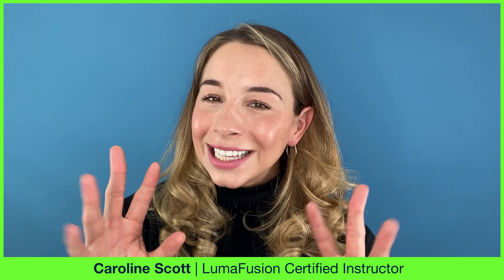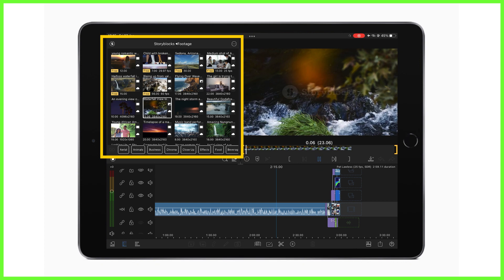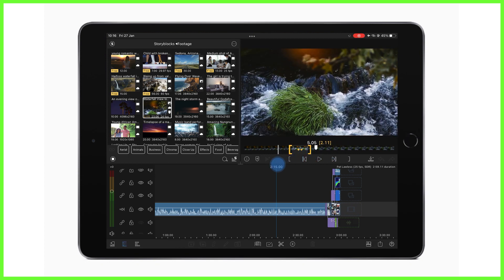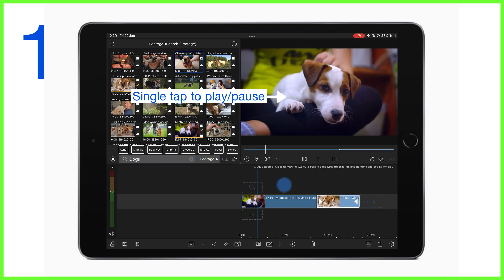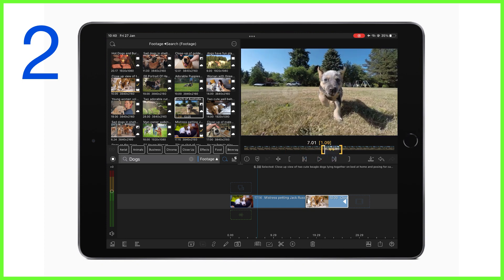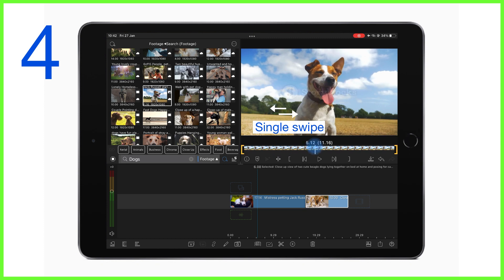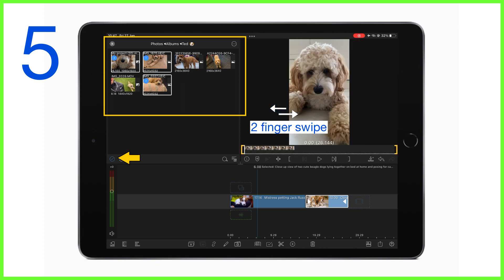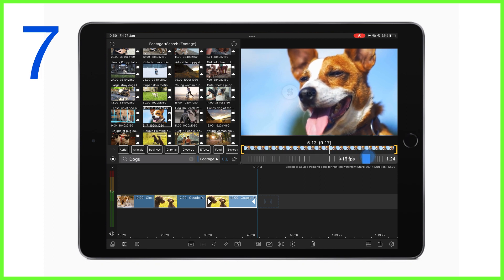7 Gestures For The Preview In LumaFusion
[For LumaFusion on iOS] In this week’s video from the LumaTouch Academy, Caroline shows you 7 quick and easy gestures you can use in the LumaFusion Preview. These will save you time while editing and give you more flexibility as a mobile editor!